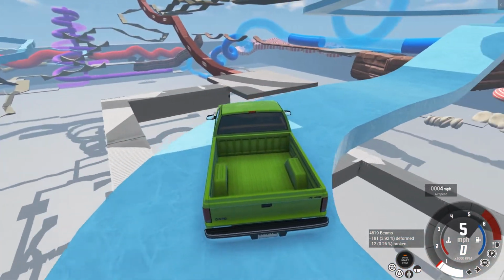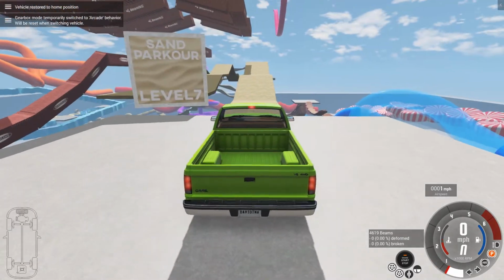BeamNG Drive - ICE, ICE BABY! Parkour 3: Ice Level Part 2 BeamNG Drive Map Mod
Heya! BeamNG Drive - ICE, ICE BABY! Parkour 3: Ice Level Part 2 BeamNG Drive Map Mod

LosWilko

Zachary

Thanks to Channel Members:

Connie C